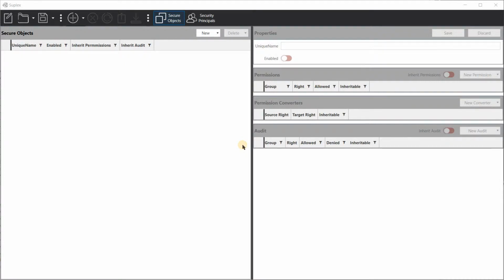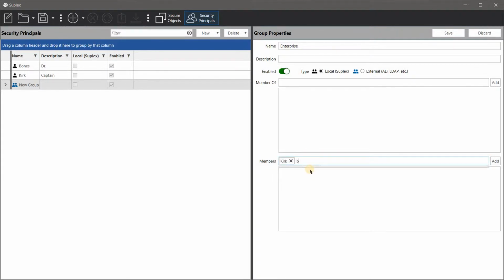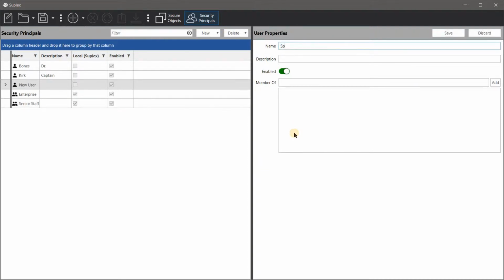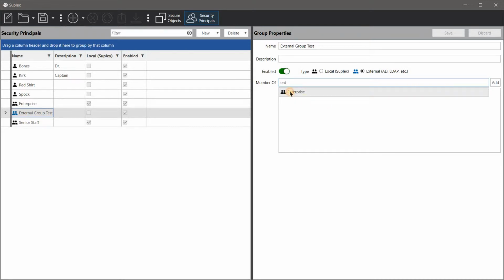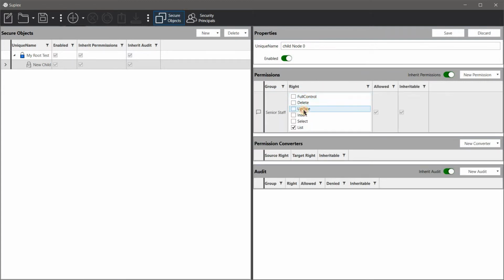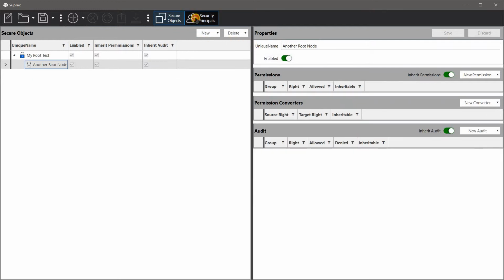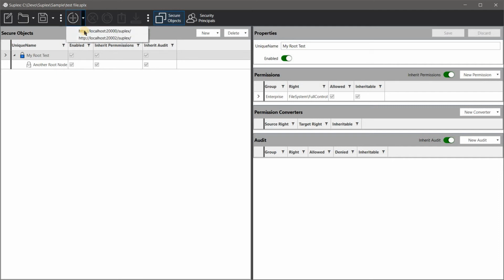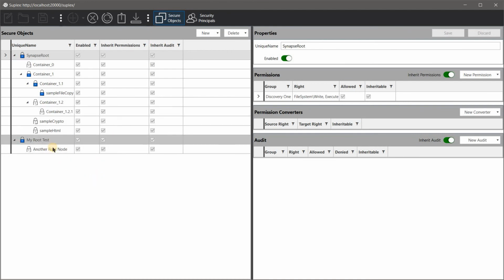Suplex Security - UI Overview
Suplex.Security is an application security and RBAC abstraction Layer, which implements a hierarchical DACL model and common role/task RBAC model. Suplex is suitable for use in any application/API.  This is video is featured in the docs,